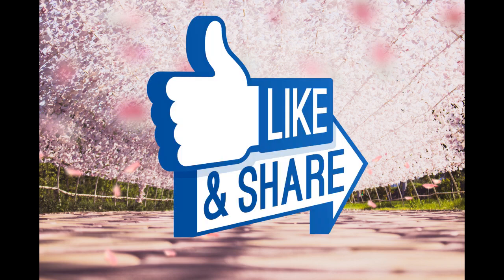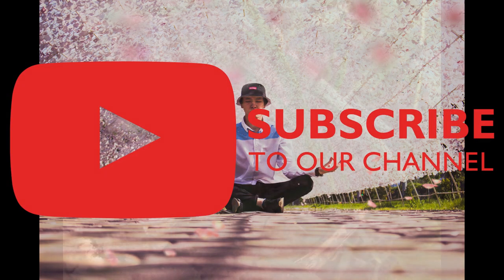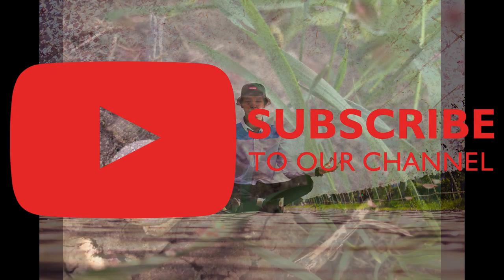How to meditate Beginner Guided Meditation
This is a beginner guide to meditation, this is the first step into spiritual world.
More videos with next steps to enlightenment will follow.

♡12 Frequencies of the Third Eye Chakra Activation
♡432 Hz Music

Be Aware:
Ultra High Frequencies used here

☯ Listen 15 min minimum daily for 7 Days minimum
☯ Best listened with reasonable Headphones or Earbuds
☯ Observe your breath naturally to become mindless
☯ After mindless to become the Flow State (Soul State)
☯ Let Yourself Go

♡12 Frequencies of the Third Eye (Multiples)
All Playing at once

☯ 6.75 Hz
☯ 13.5 Hz
☯ 27 Hz
☯ 54 Hz
☯ 108 Hz
☯ 216 Hz
☯ 432 Hz
☯ 864 Hz
☯ 1'728 Hz
☯ 3'456 Hz
☯ 6'912 Hz
☯ 13'824 Hz